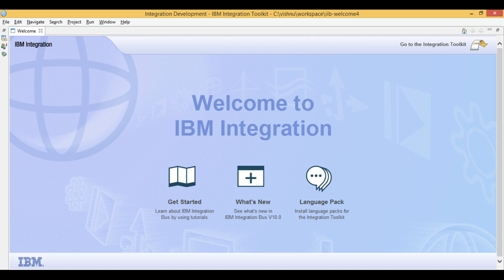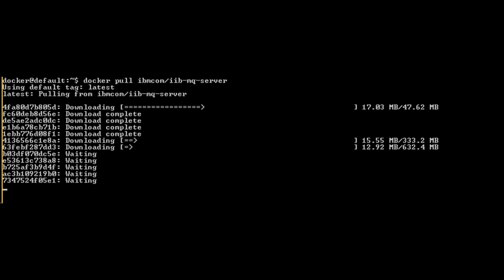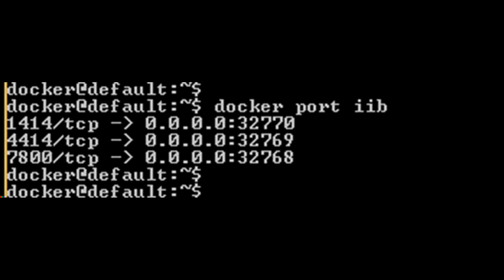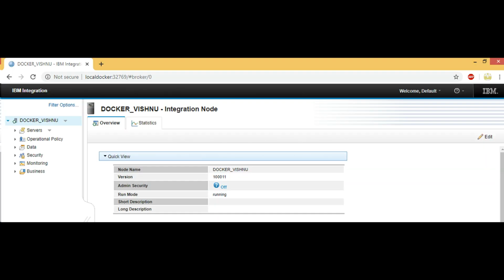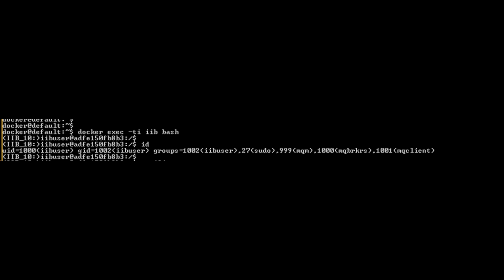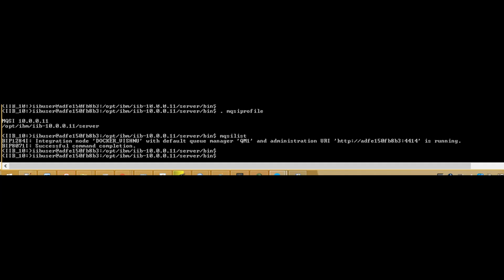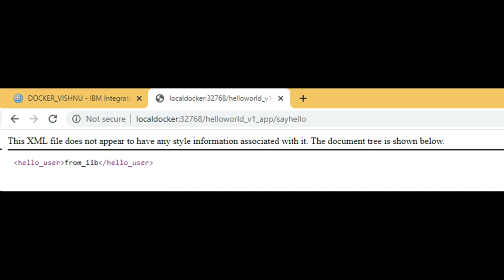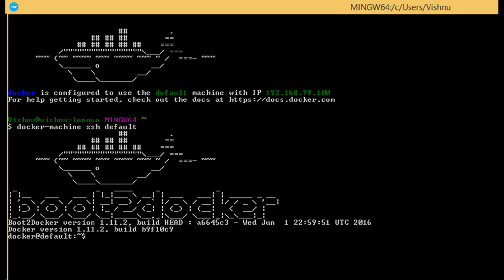iib - how to install iib and mq on docker - IBM Integration Bus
Today we will download iib and mq server on docker instance and deploy our application into it.